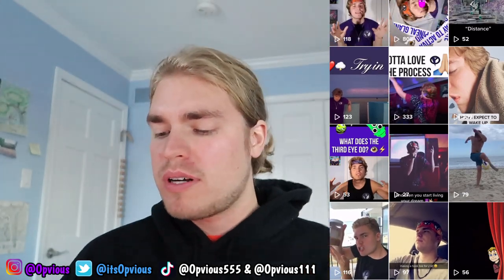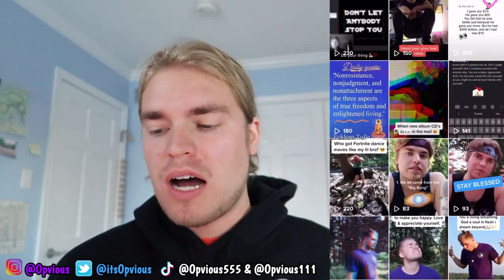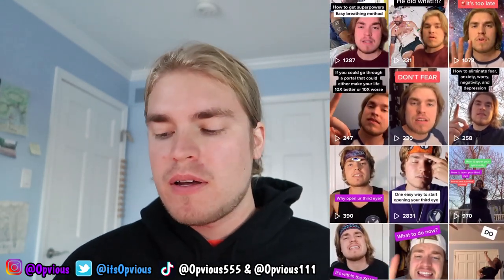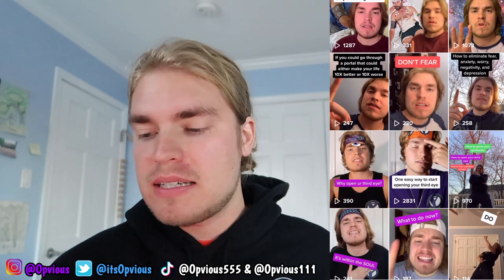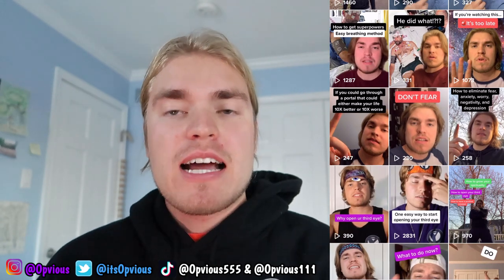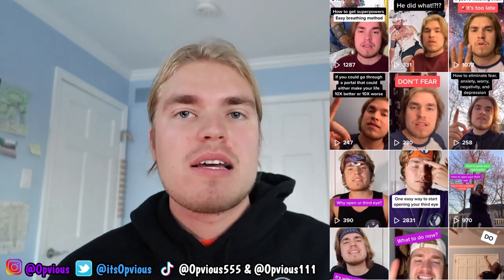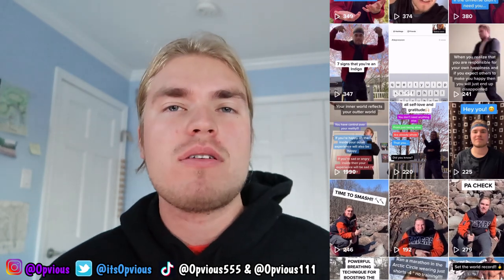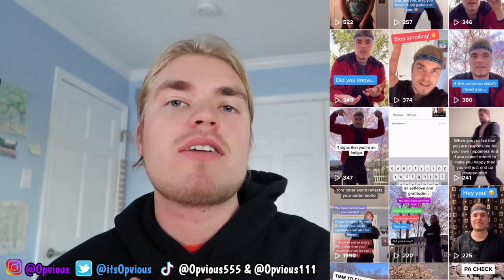How to go Viral on TikTok 🚀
Watch this video to learn how to go viral on TikTok! If you want to go viral on TikTok, grow your channel, & get more followers on TikTok, then watch until the end!

+ Send this video to a friend who might find it useful!

I've grown my first TikTok to 24K in less than a month, then I created another TikTok account that grew to 109K which took around 3-4 months to grow!

Background music at the end by Yung Kartz